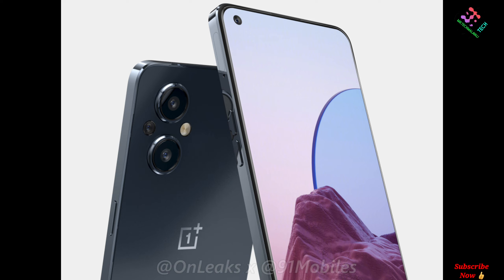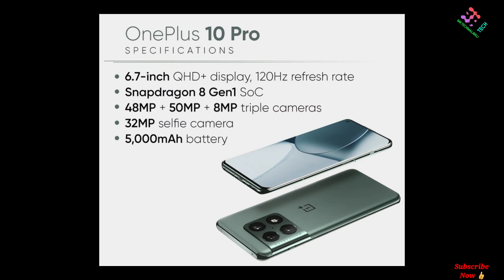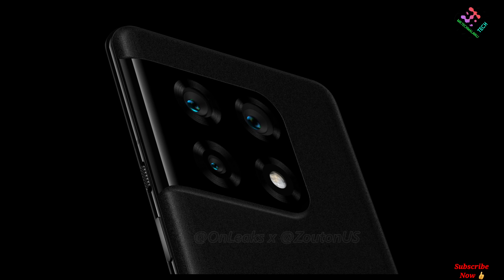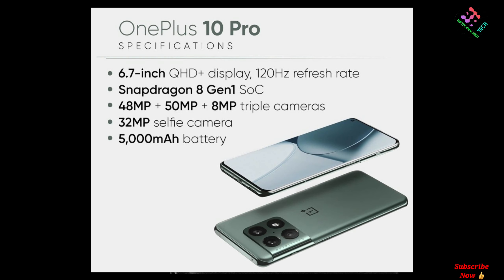പേരുമാറ്റുന്നു Snapdragon | oneplus 10 pro leaks/ Samsung New Fast Charger 105W/